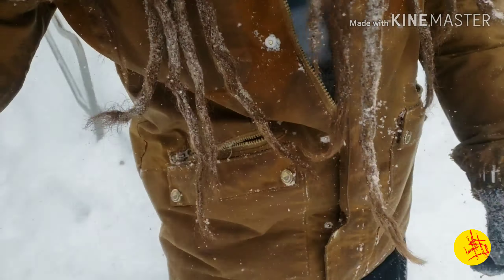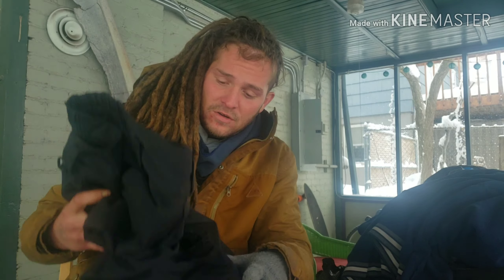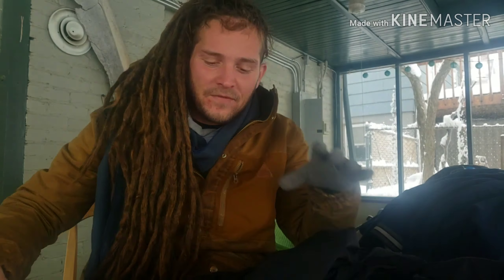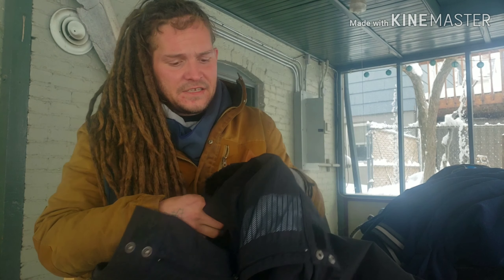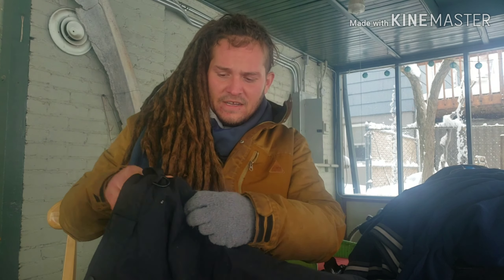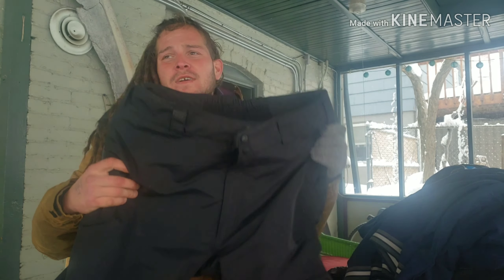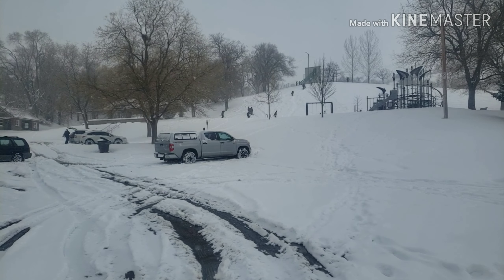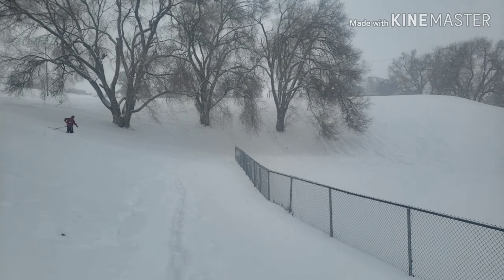COLUMBIA CONVERT SNOW PANTS REVIEW + SNOW SLEDDING!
Thanks for checking out my review of these Columbia Convert waterproof snow pants!
In this review I'll show you some snow pants given to me by my friend Hunter, than I test the waterproofing of the pants by going sledding in a foot of snow during a February Utah snowstorm!

ITS REALLY ME RAPPING!

HIT ME UP on all major Social Media!